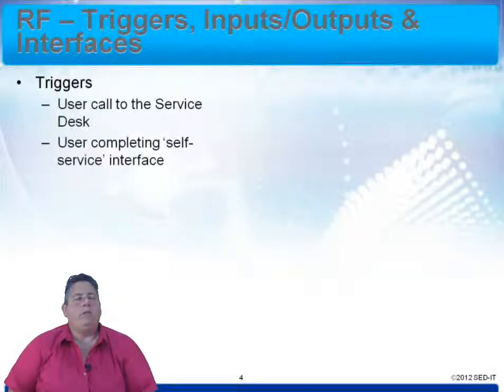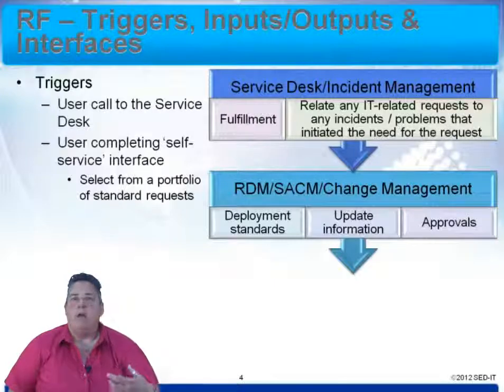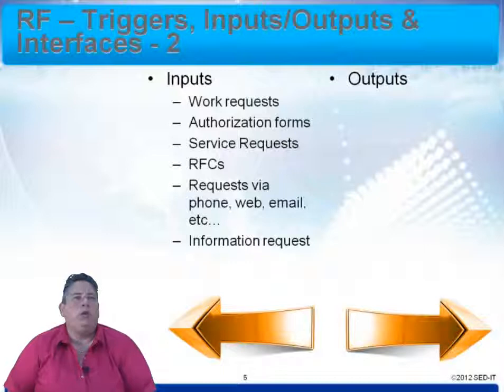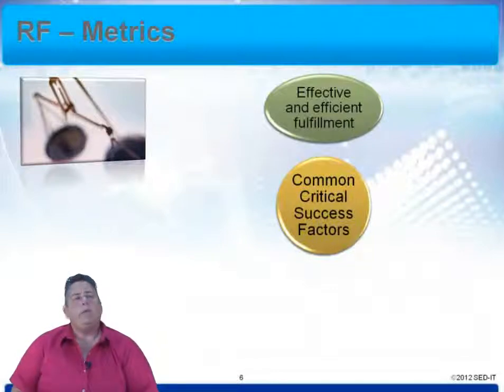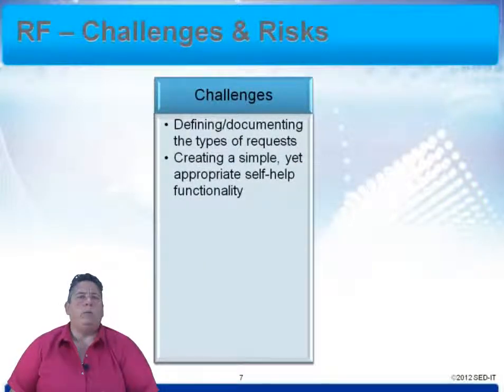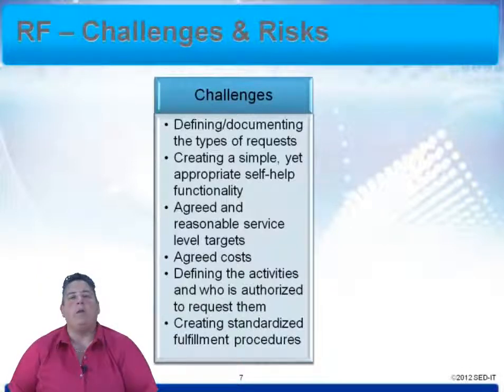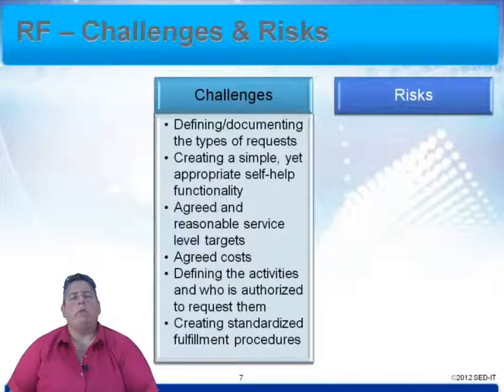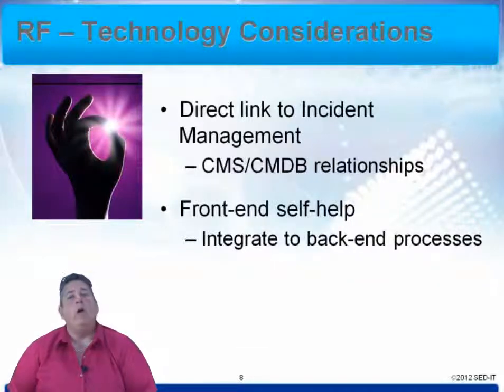Learn about Request Fulfillment (RF) from ITIL® 2011: Service Operation from GogoTraining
In this video from ITIL® 2011: Service Operation from GogoTraining, you will learn about triggers, inputs/outputs & interfaces, metrics, and technology considerations.